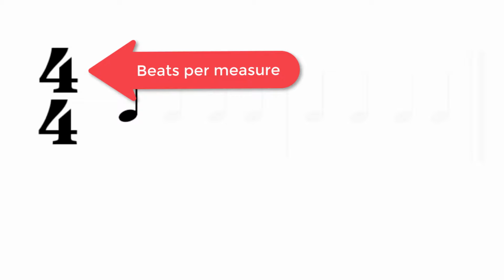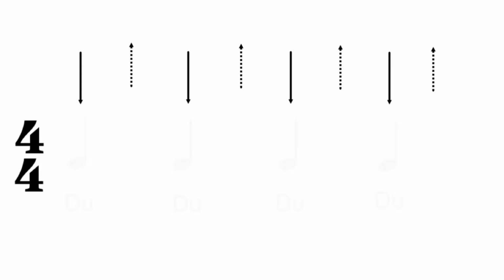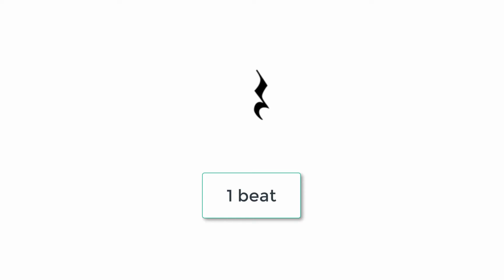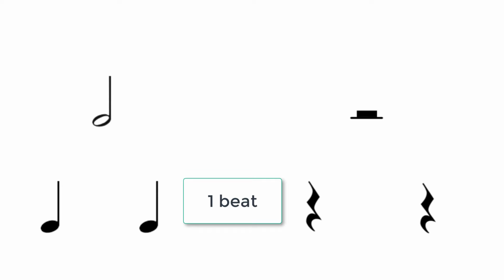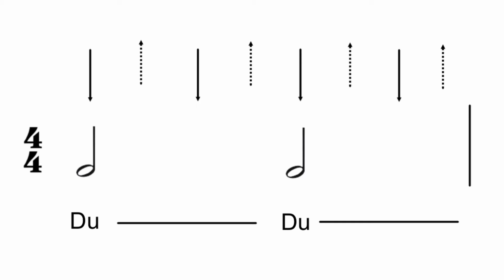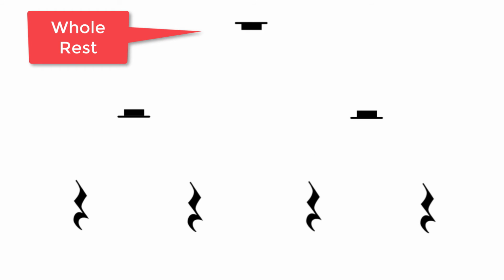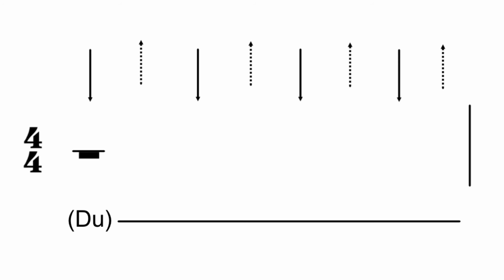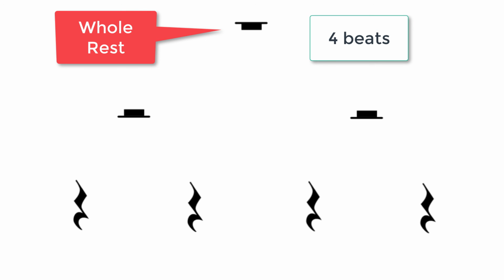Rhythm Symbols Duple (Whole, Half, Quarter)